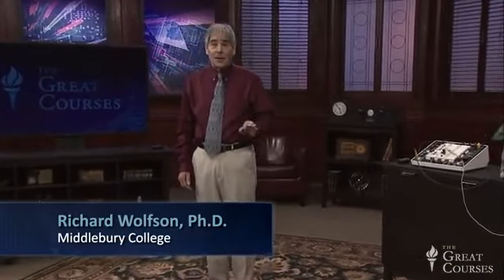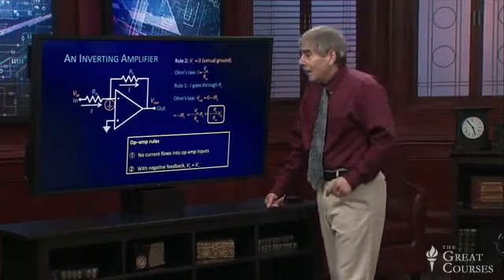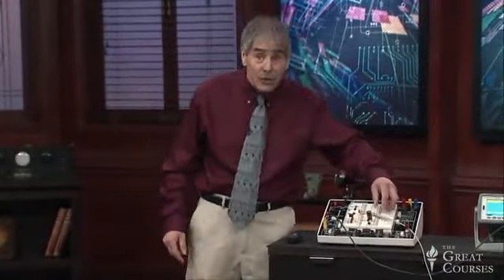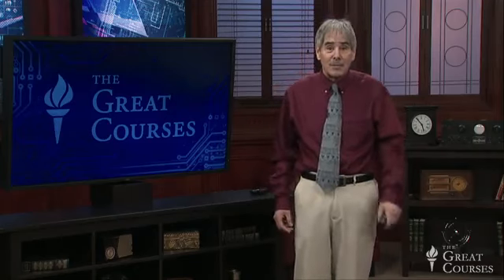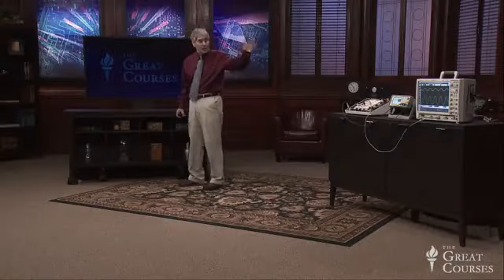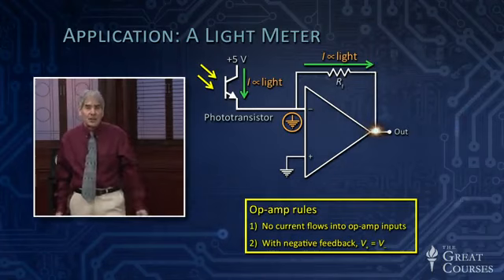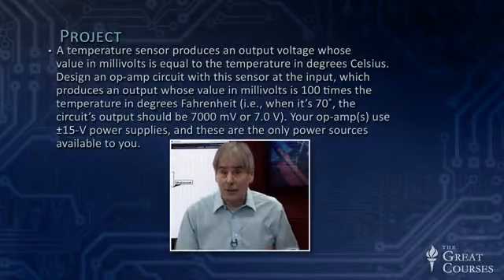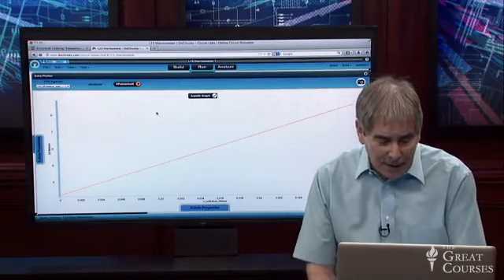13 Amplifier Circuits Using Op Amps